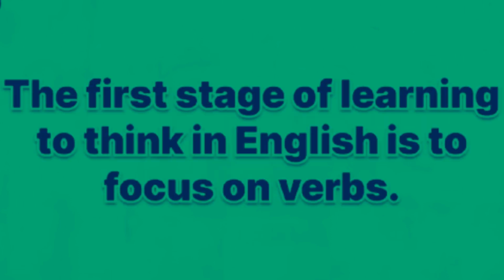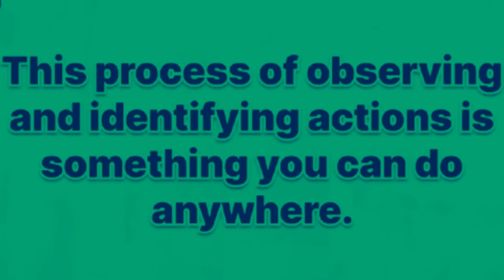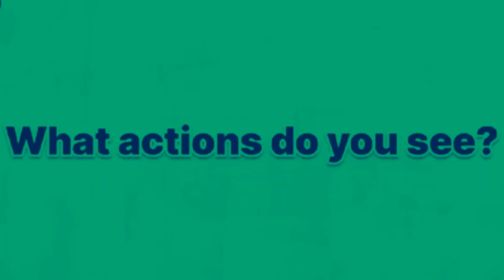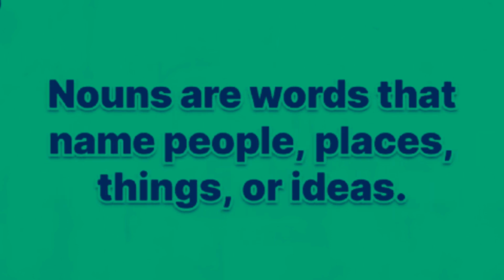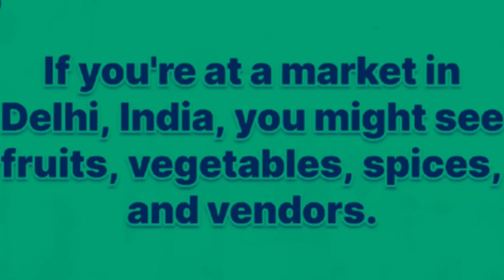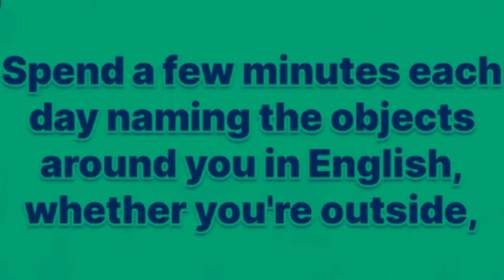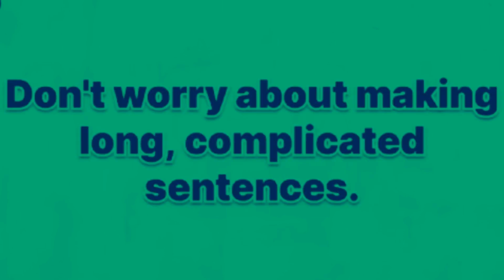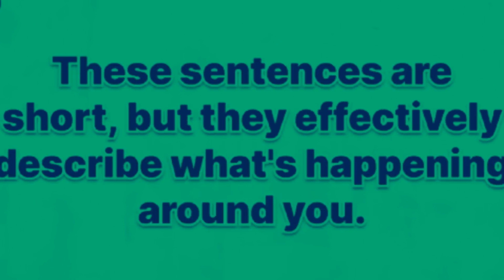Let's speak English fluently, confidently and naturally, then this.